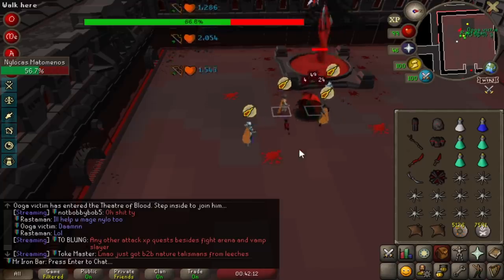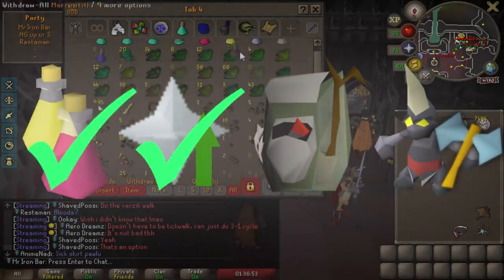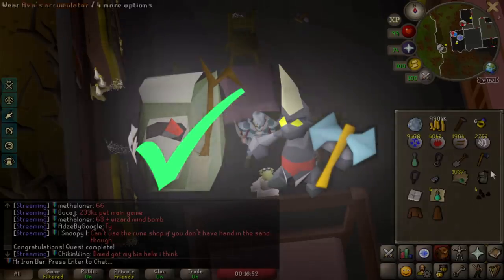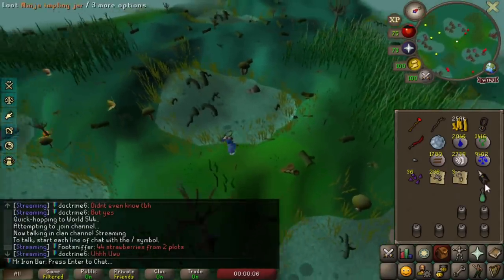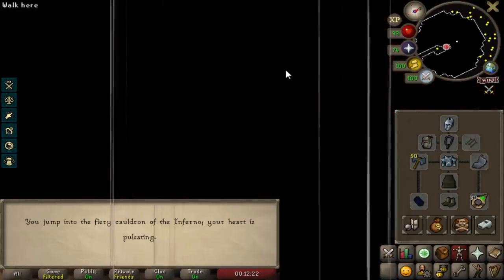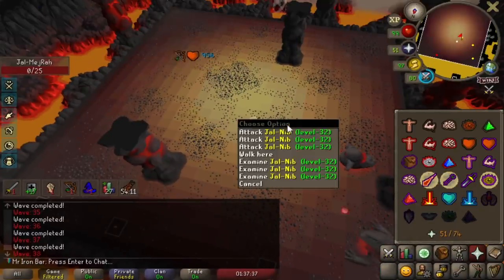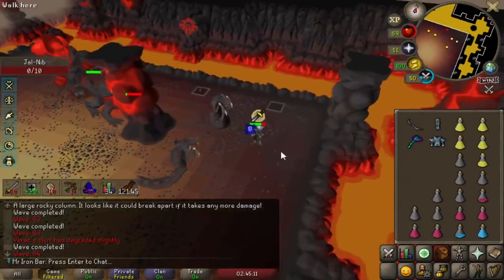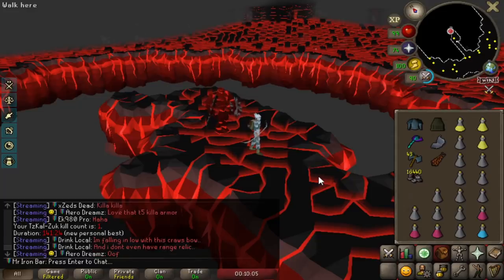The Unconventional Inferno In Trailblazer League (9)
Song: Overjoyed